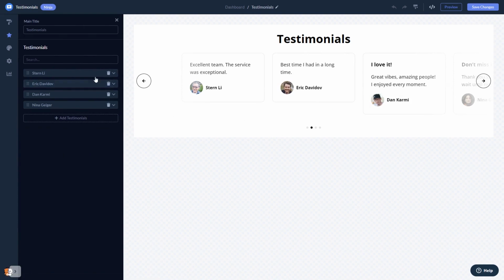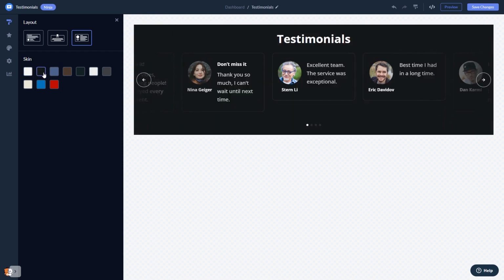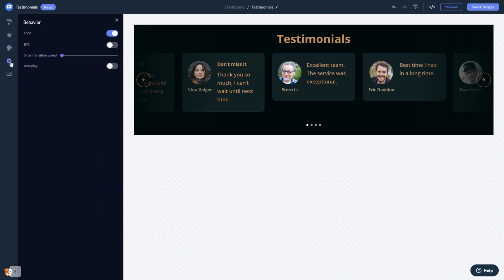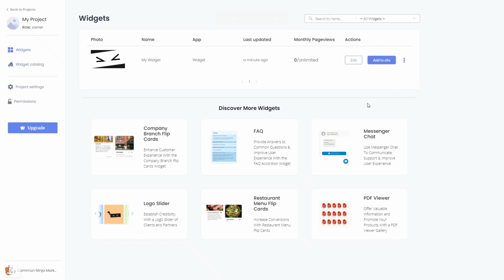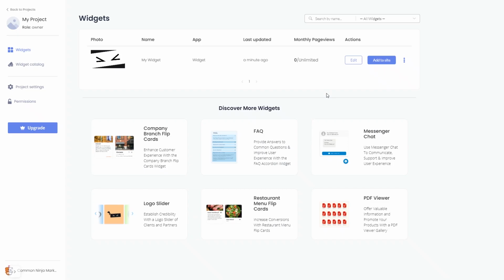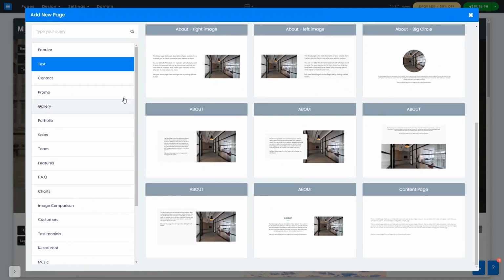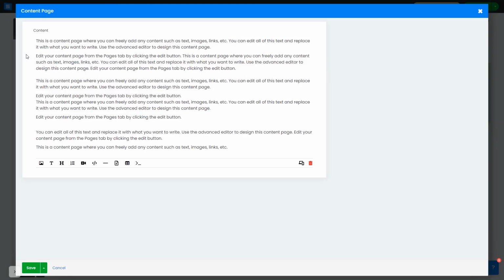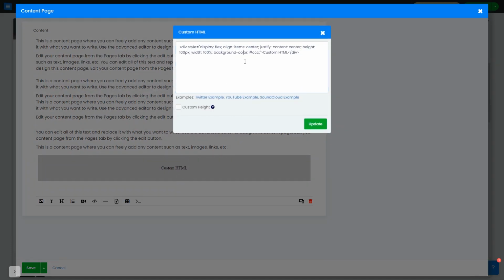How to a add Testimonials Slider to Site123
Common Ninja’s Testimonials Slider widget is a powerful tool for adding a fully customizable testimonial carousel to your website. With it, you can improve your credibility and build up your trustworthiness, enhance your design, and unleash the full power of your creativity.

Video Timeline
00:00 About the Testimonials Slider widget
00:28 Creating Testimonials Slider widget
00:41 Editing the Testimonials Slider widget
01:31 Adding the Testimonials Slider widget to Site123

The Testimonials Slider widget for Site123 has a wide variety of customizable features, including:
- Advanced control options
- Distinct layouts
- Multiple skins
- Various cons